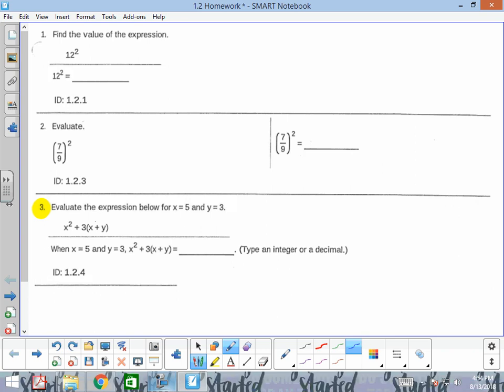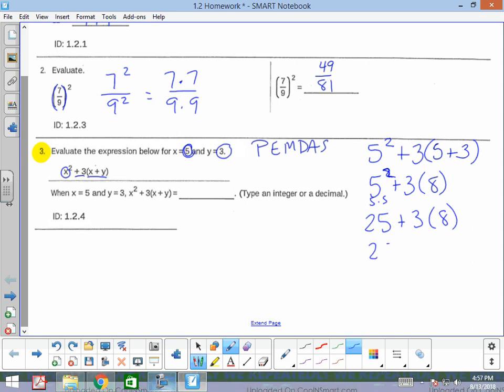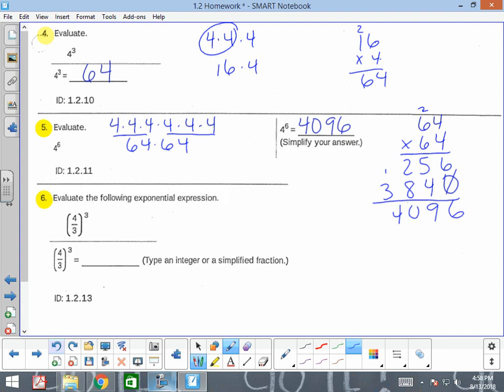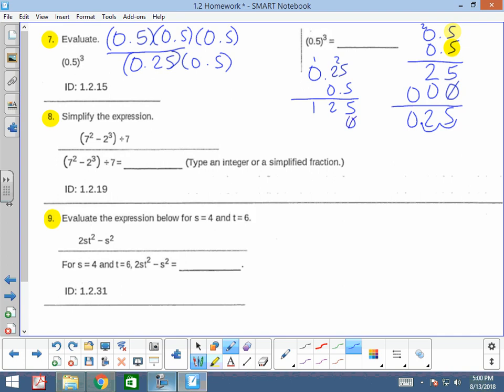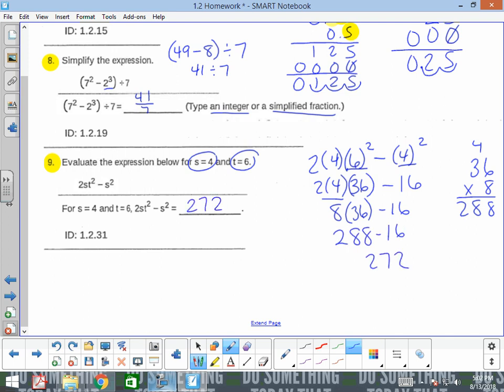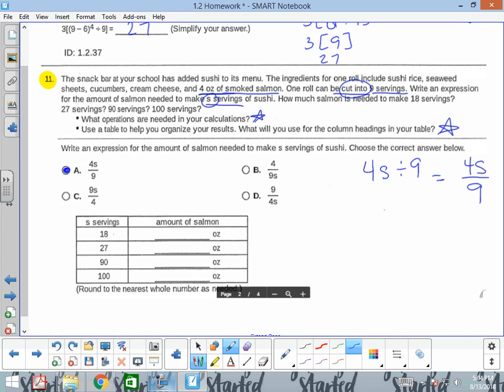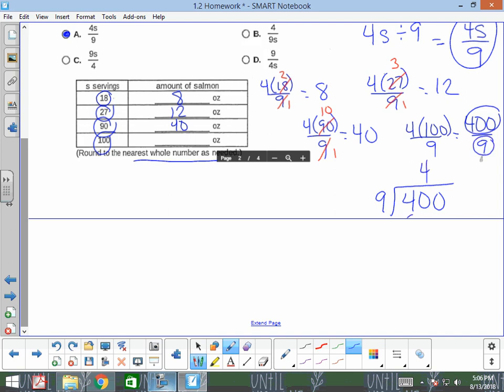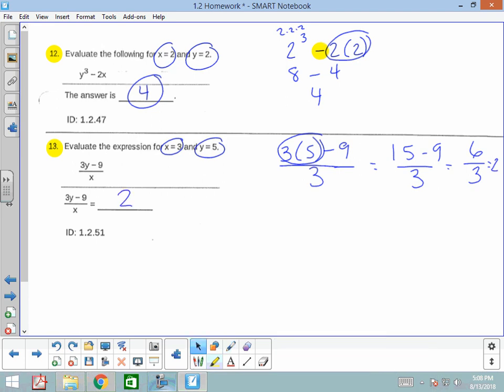1 2 Homework Video #3